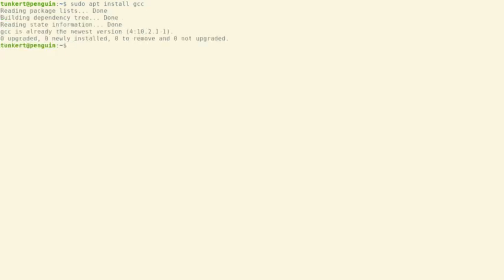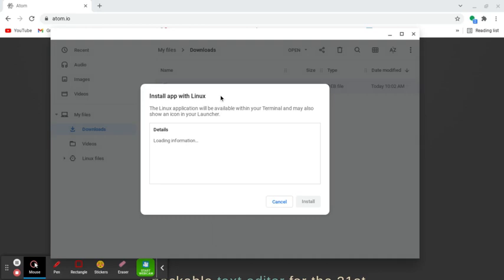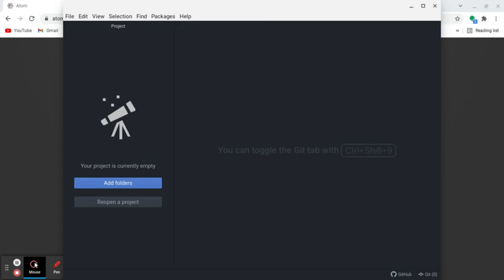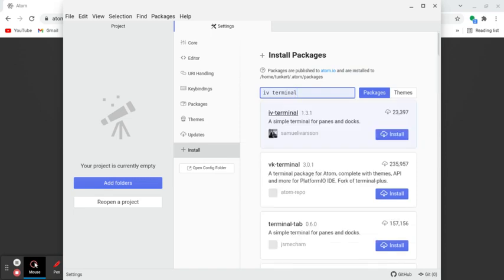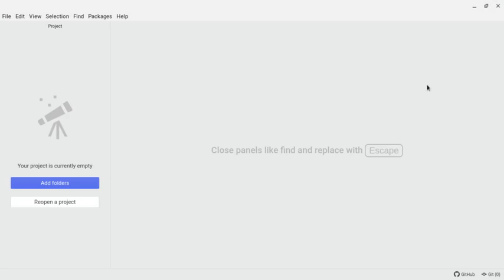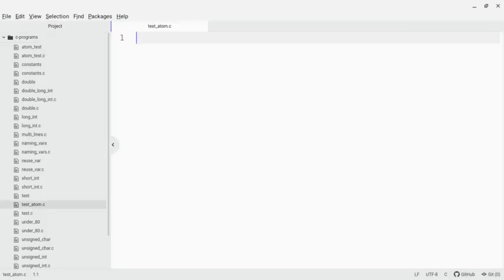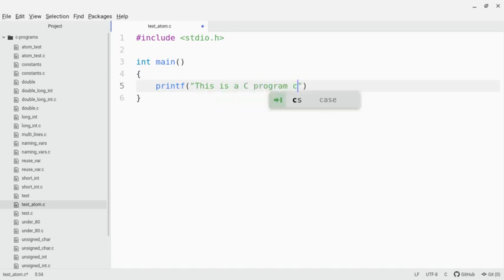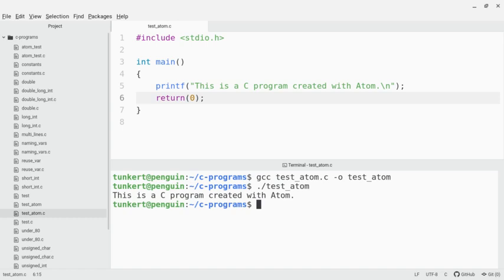Setting Up Atom for C Programming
In this video I show you how to setup Atom for C Programming.

Thumbnail Images of Atom and C logo from Wikimedia Commons:
Atom Image Attribution: